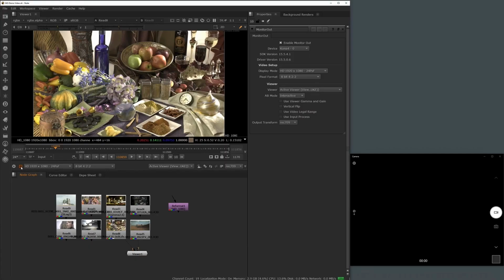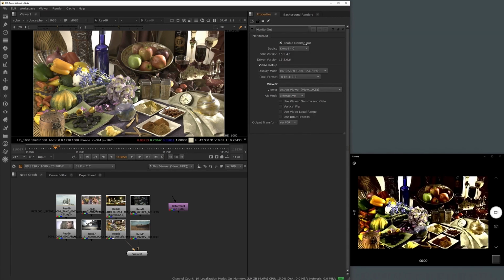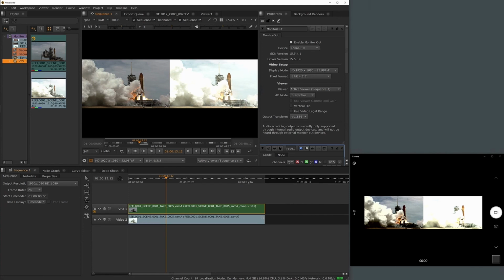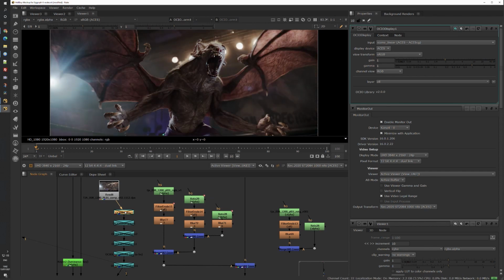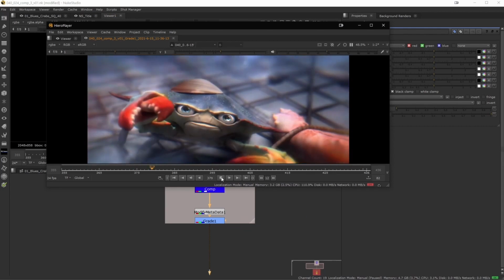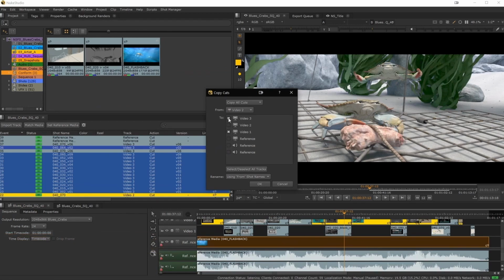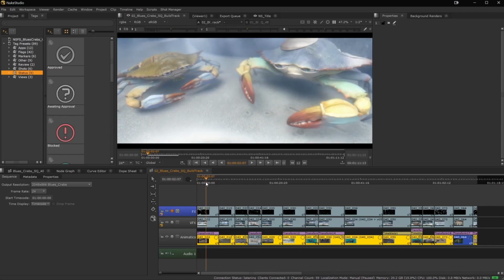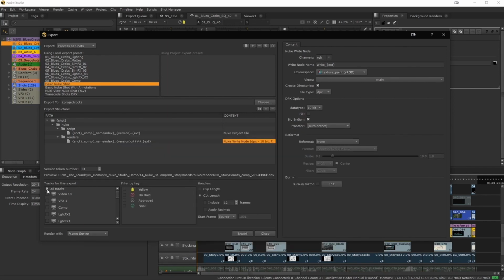SIGGRAPH 2021 - Foundry’s Nuke와 Dell의 HDR 모니터를 활용한 OCIO 컬러 매니지먼트, 타임라인을 활용한 워크플로우 소개[한글 자막]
Foundry 프로덕트 매니저 Nigel Hadley와 크리에이티브 스페셜리스트 Jessie Burgess가 OCIO 컬러 매니지먼트에 대해 설명하고 Dell의 HDR 모니터가 현재 Nuke 사용자의 보기 환경을 어떻게 변화시키고 있는지에 대해 자세히 설명합니다.

Nuke Studio와 NukeX, Nuke, Hiero, HieroPlayer에서의 타임라인과
타임라인 소프트 이펙트, 컬러 매니지먼트, 태깅 시스템, 콘폼 및 싱크 세션 등에 대해 자세히 소개합니다.